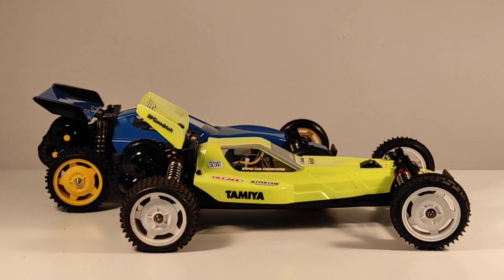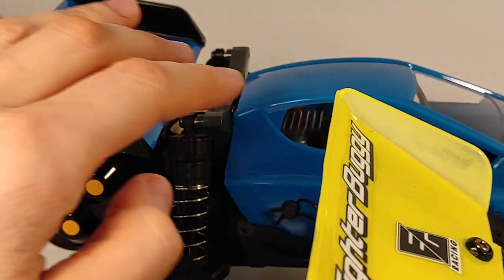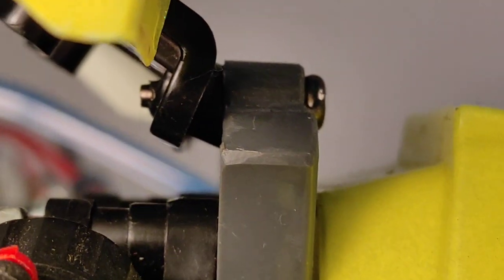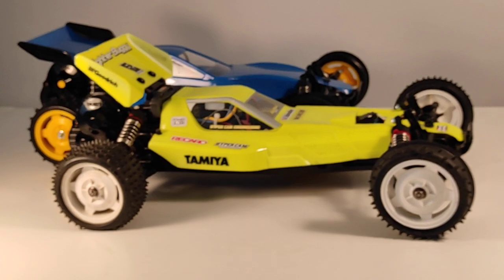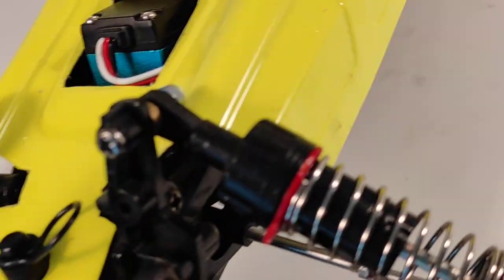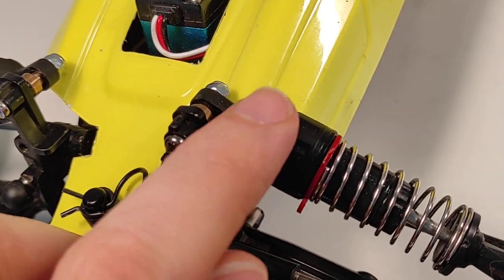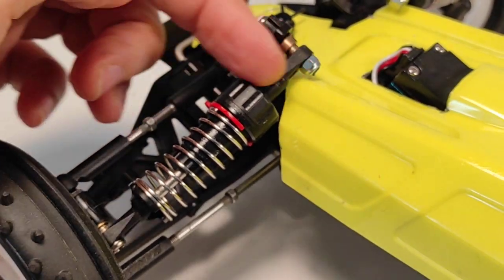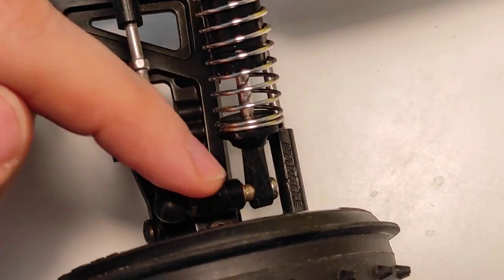Tamiya DT-03 simple mods - rear wing angle with stock part from kit!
sorry for short end, but my soace in mobile phone got to limit... 😄🙂 but want to share this idea of simple wing angle mods 🙂